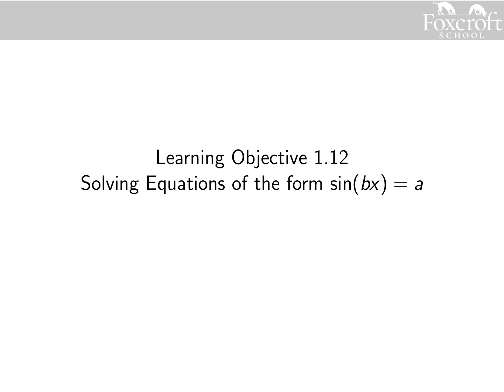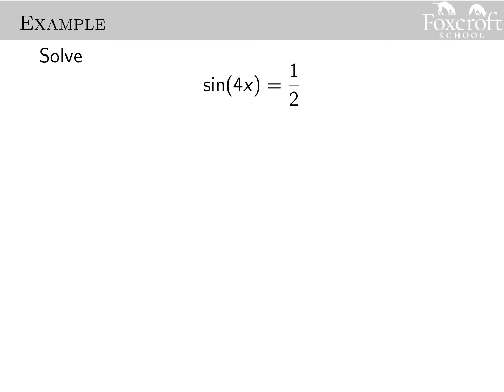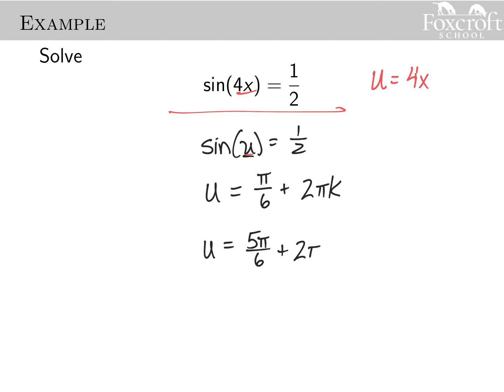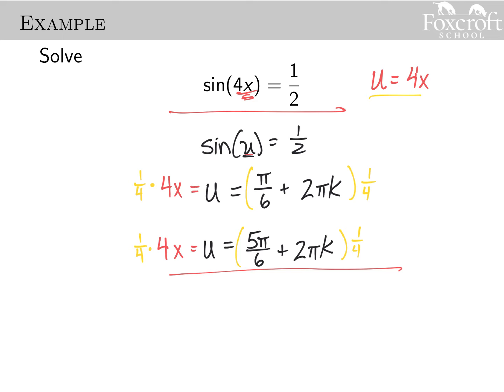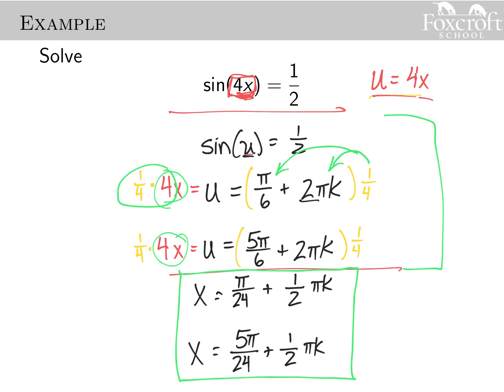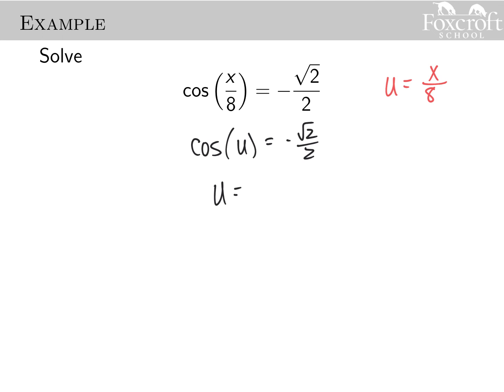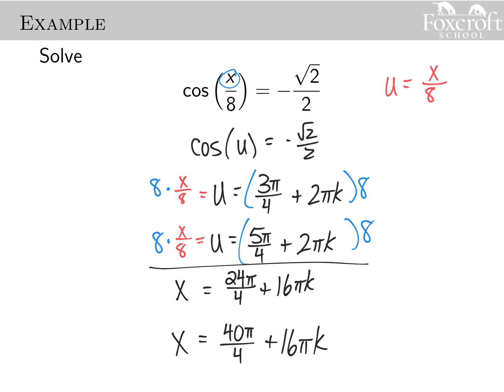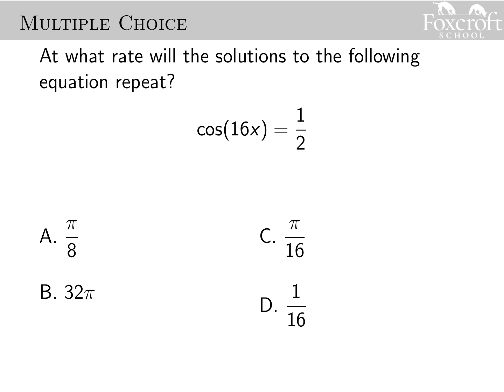Objective112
00:00 Slide 1
00:43 Slide 2
01:22 Slide 3
05:38 Slide 4
06:14 Slide 5
08:38 Slide 6
09:16 Slide 7